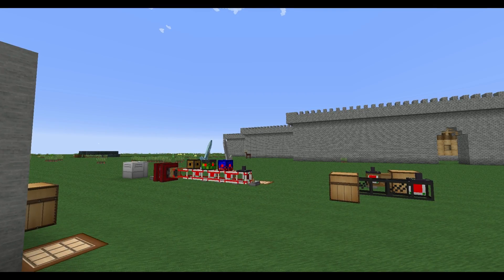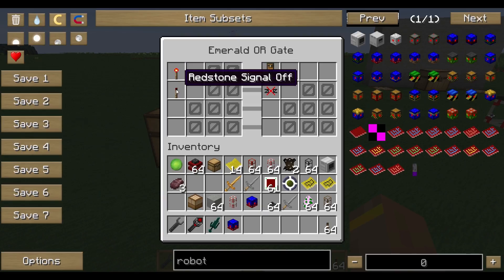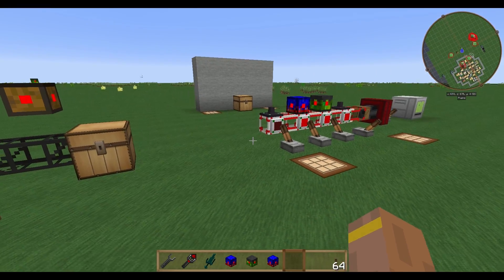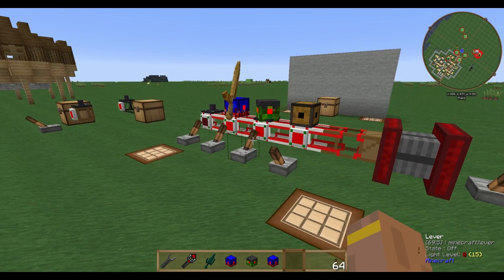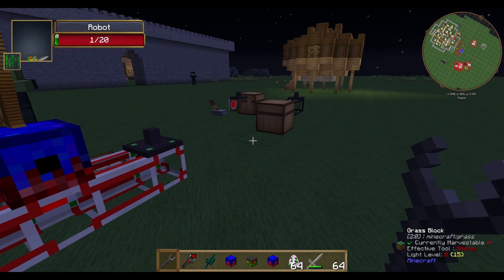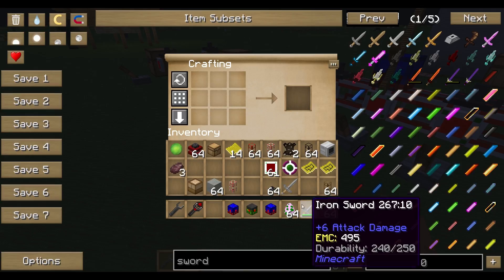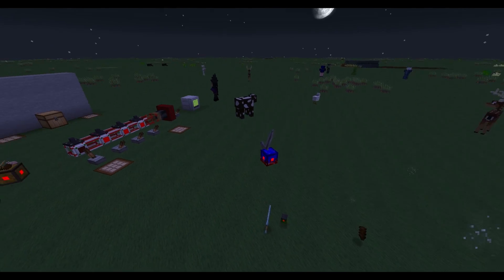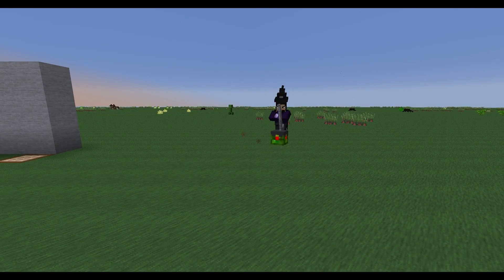Buildcraft ROBOTS TUTORIALS - P3: FIGHTER & BUTCHER - BC ROBOTS ENGLISH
BC Version: 7.1.16